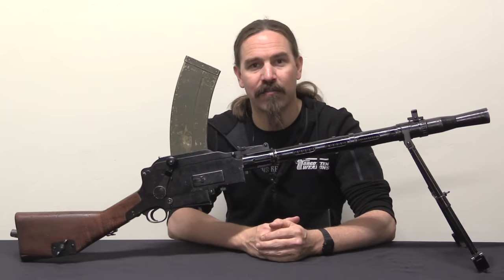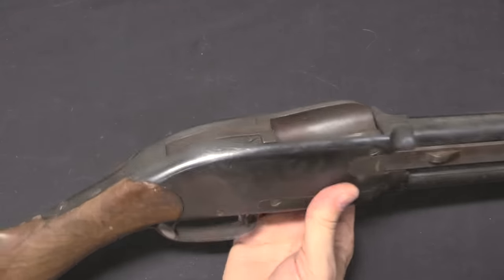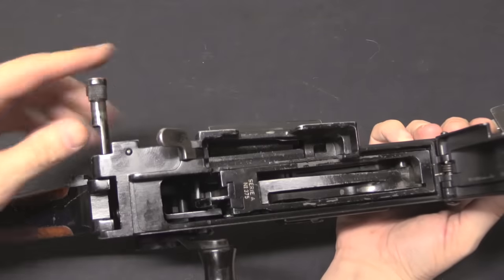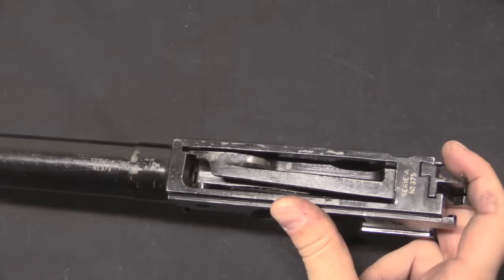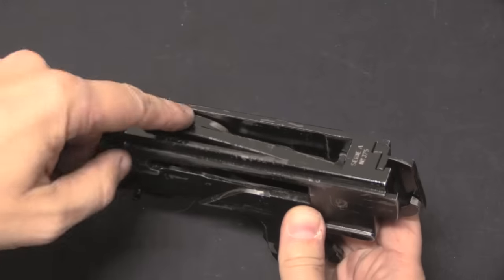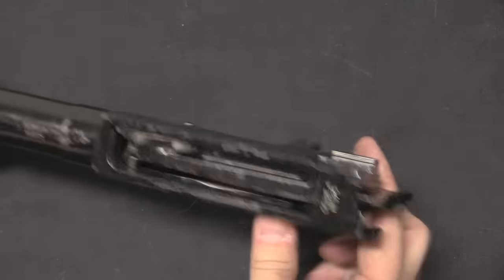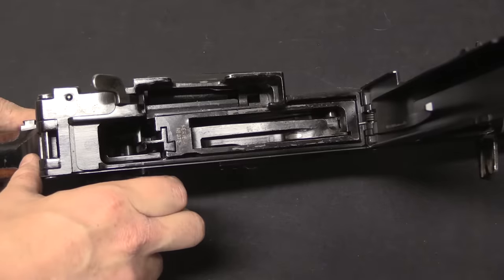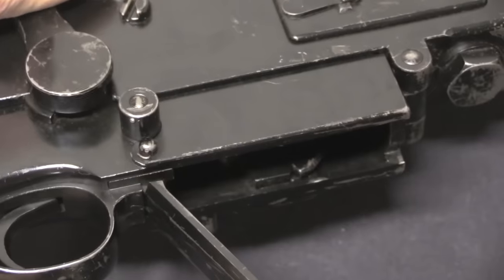The Gun Science Says Can't Work: Madsen LMG Mechanics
All the best firearms history channels streaming to all major devices:
weaponsandwar.tv

The Madsen LMG is generally considered an extremely complex and confusing system - but is it really? Today we are taking one apart to see just how it actually works. Because in fact, it's a very unusual system, but not really any more complicated than any other easy self-loading action.

Forgotten Weapons
6281 N. Oracle 36270